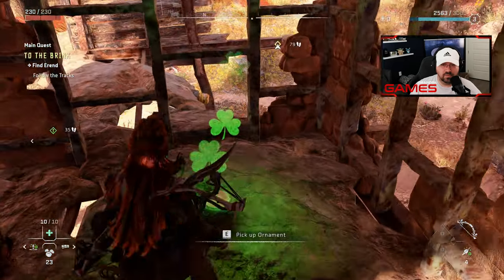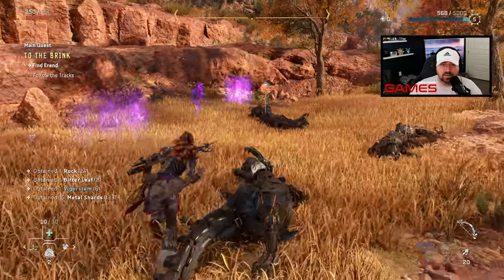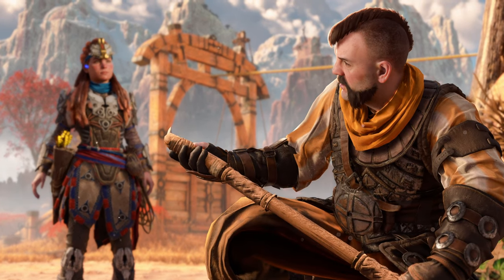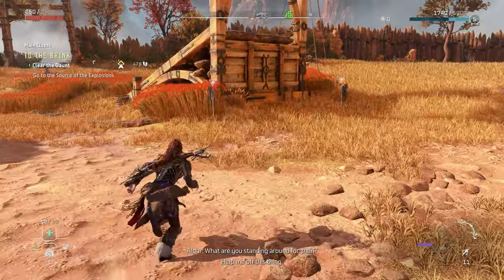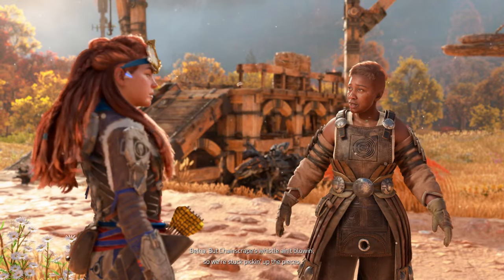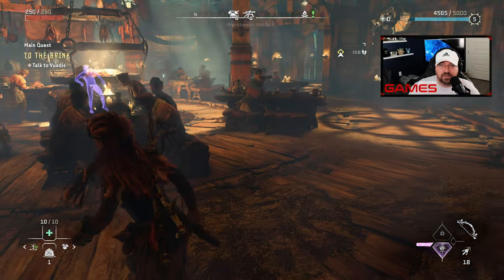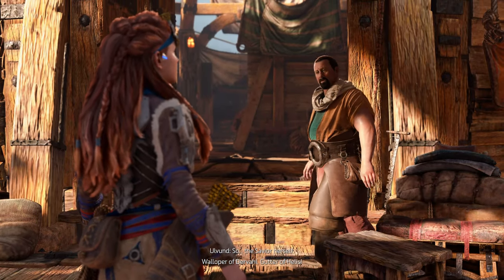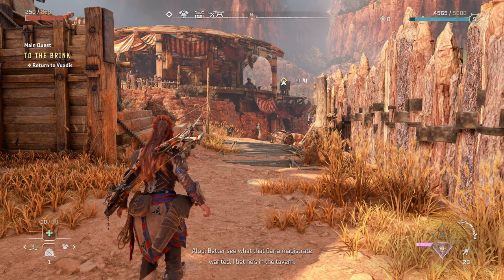To the Brink - Horizon Forbidden West™ Walkthrough Gameplay [PC]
To the Brink - Episode 3 -  Horizon Forbidden West™ Walkthrough Gameplay [PC] includes gameplay walkthrough of the game from someone who has never played this game in the past. Not even on PlayStation. I played through the first game Horizon Zero Dawn™ and loved it. I’m looking forward to seeing where this game goes and what lies ahead for Aloy.

The actual Episode 3 video got SUPER corrupted and I wasn't able to recover any of that footage. I apologize. This was supposed to be Episode 4, but will not be Episode 3. I really am sorry for the gap in footage, but this is the reason. I hope you enjoy the video.

Join Aloy as she braves a majestic but dangerous new frontier that holds mysterious new threats. This Complete Edition allows you to enjoy the critically acclaimed Horizon Forbidden West on PC in its entirety with bonus content, including the Burning Shores story expansion that picks up after the main game.

The land is dying. Vicious storms and an unstoppable blight ravage the scattered remnants of humanity while fearsome new machines prowl their borders, and life on Earth is hurtling toward another extinction.

It's up to Aloy to uncover the secrets behind these threats and restore order and balance to the world. Along the way, she must reunite with old friends, forge alliances with warring new factions and unravel the legacy of the ancient past.

## HEALTH WARNING

WARNING: IF YOU HAVE A HISTORY OF EPILEPSY OR SEIZURES, CONSULT A DOCTOR BEFORE USE. CERTAIN PATTERNS MAY TRIGGER SEIZURES WITH NO PRIOR HISTORY. BEFORE USING AND FOR MORE DETAILS, SEE IMPORTANT HEALTH AND SAFETY WARNINGS